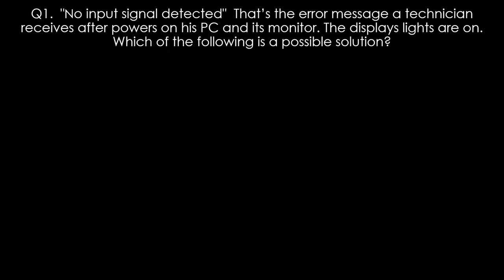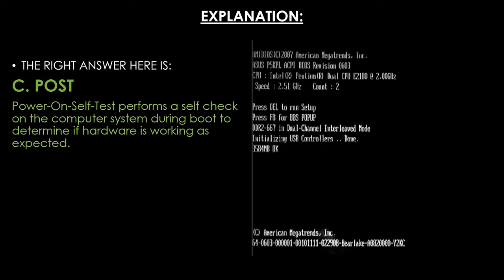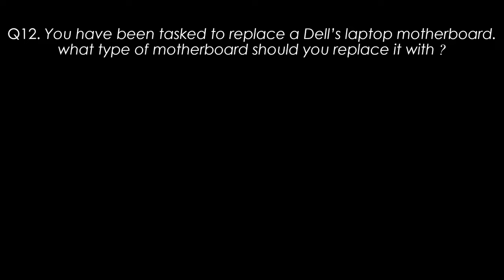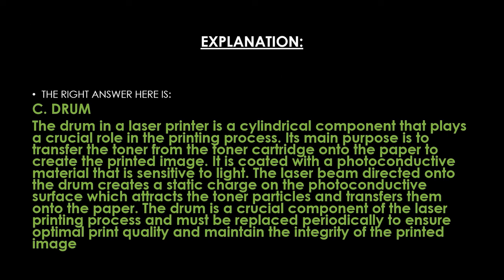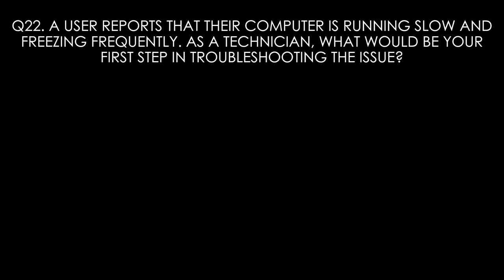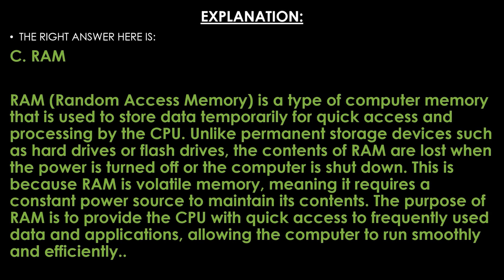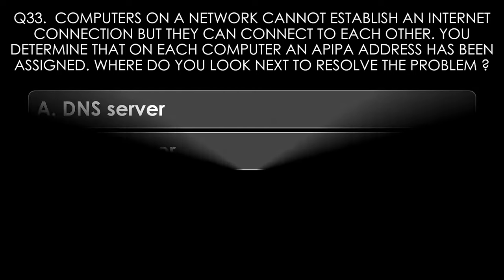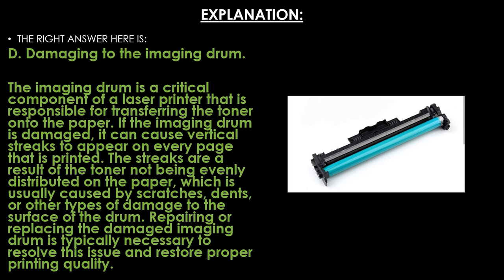CompTIA A+ Certification Practice Test 2024 (Exam 220-1101) (40 Questions with Explained Answers)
40 PRACTICE EXAM QUESTIONS FOR COMPTIA A+ CORE 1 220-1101. CHECK THE WHOLE DESCRIPTION TO FIND MY MATERIALS ⬇️⬇️
⭐My Udemy Course for CORE 1 with 360 practice exam questions ➡️
⭐My UDEMY Course for core 2 with 360 practice exam questions ➡️
⭐ My Udemy Course with 20 Simulations-PBQs for core 1 and 2 ➡️